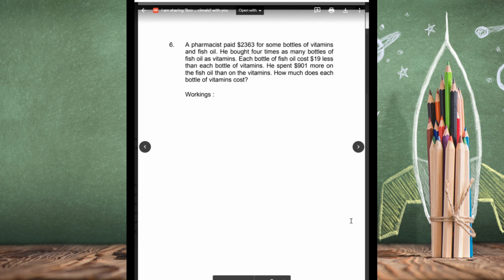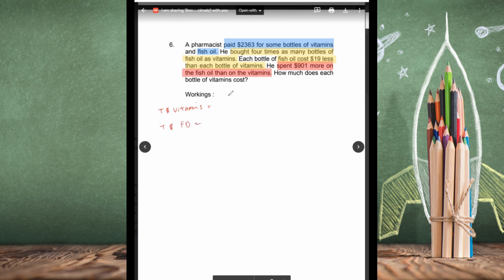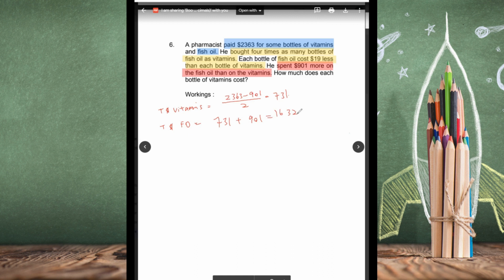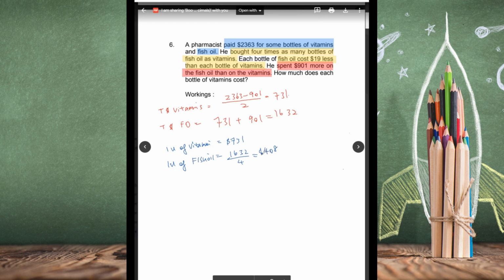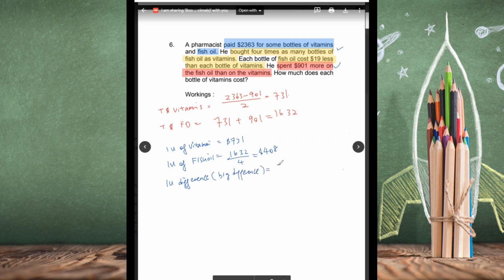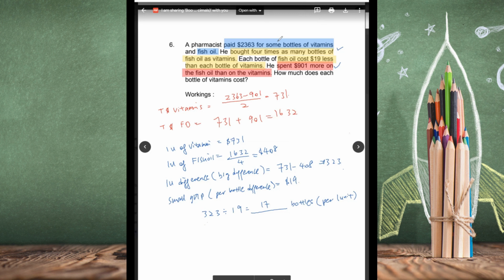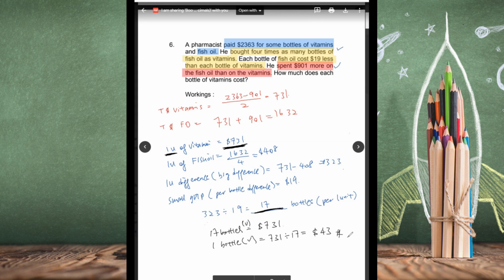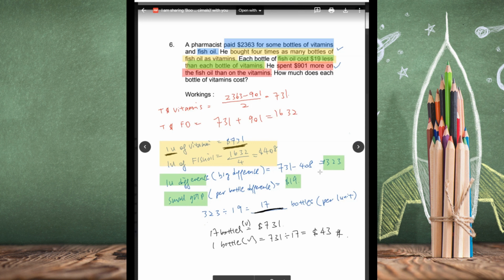Episode 2 - Gap & Difference Question